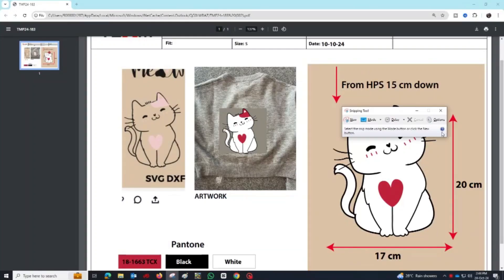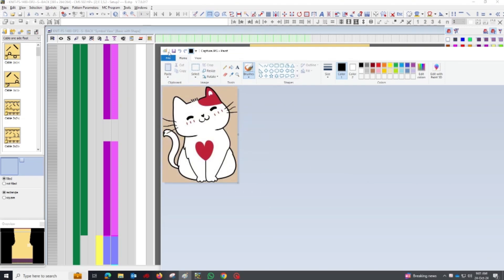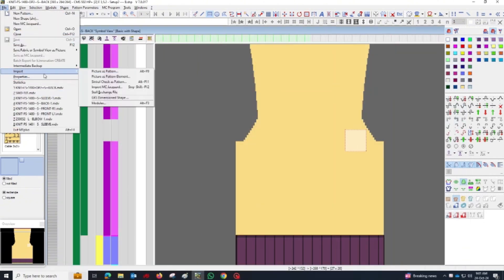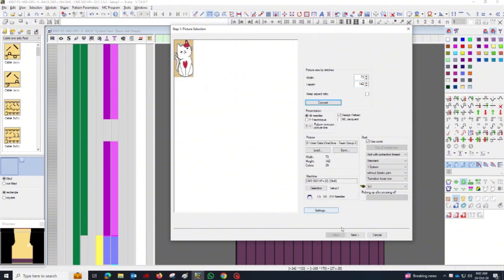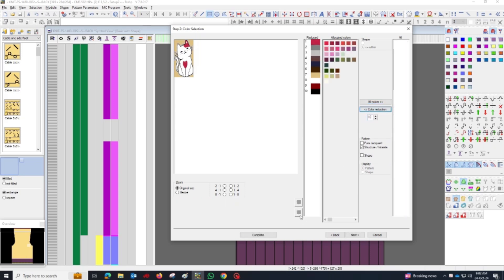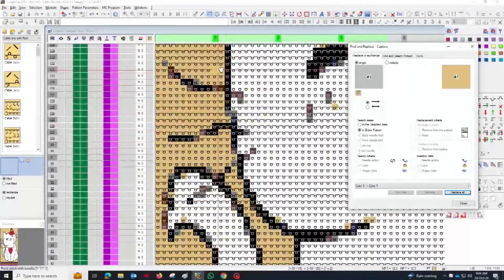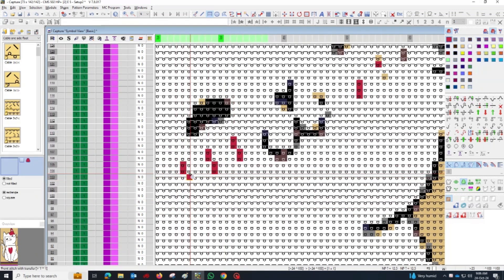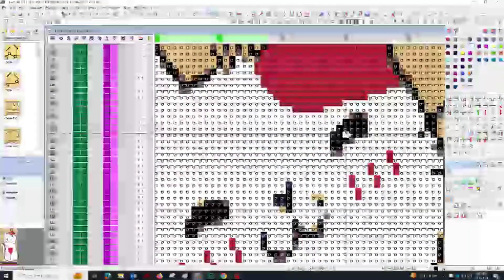How to Create a Jacquard Design from an Image in Stoll M1 Plus For Beginners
Prepare the Image
Start by choosing the image you want to turn into a Jacquard design.
Use the Snipping Tool (or any other screenshot or cropping tool) to crop the portion of the image that will be used for the design
Open the cropped image in Microsoft Paint (or similar software).
In Paint, save the image in BMP format with 256 colors. You can do this by selecting File -Save As -BMP Picture and choosing the 256-color option. Save the image to the desktop for easy access.
Open the Image in M1 Plus
Launch the M1 Plus software and import the BMP image you saved earlier.
In M1 Plus, define the size of your project by specifying the needle count and the course/stitch size (c/s). This step is crucial for ensuring that the design fits the machine’s specifications.
After setting the size, click Next to move forward in the software.
Manage Colors
On the right side of the M1 Plus interface, you'll see a display showing the total number of colors in the image. The software will usually detect all the colors in the BMP file.
Since Jacquard knitting can be complex with too many colors, reduce the number of colors in the design to only 10. This allows for a clearer and more manageable pattern to work with.
Cleaning and Shaping the Image
Begin cleaning the image by simplifying the areas where colors may be too close together, or where the design is unclear. Use the color palette to adjust and blend areas carefully.
Next, you will create a shape using the chosen colors. It’s important to carefully define the pattern or motif that will be featured in your Jacquard design, focusing on clean lines and clear shapes.
After cleaning the image and creating the shape, reduce the design to just three colors to simplify the Jacquard weaving. This makes the knitting process more efficient and keeps the design bold and distinct.
Duplicate and Mirror the Design
Once the front part of the design is complete, drag and copy the entire area to duplicate the pattern.
Go to the back part of the design (the reverse side in the software) and paste the copied design. This ensures that the back of the fabric will mirror or complement the front in the desired way.
After pasting, adjust the colors again to match the new scheme and ensure consistency between the front and back of the fabric.
Final Design Check and Smoothing
Review the design once more, checking for any errors or inconsistencies in the color placement, pattern alignment, or stitch arrangement.
Use the smooth drawing tool to refine any rough edges or pixelated areas in the design. The goal is to make sure the design will knit smoothly on the machine without any issues.
Make sure that all the elements are clean, defined, and ready for application.
Apply Net Jacquard
Highlight the area of the design that you want to apply the 1x1 net Jacquard effect to.
This will create the characteristic Jacquard texture, where alternating stitches form a distinctive, tightly woven pattern.
Once the net Jacquard is applied, review the design one more time to ensure it meets your expectations.
Yarn Carrier Setup and Compression
After finalizing the design, set up the yarn carrier in the M1 Plus software. The yarn carrier settings ensure that the correct yarns are used for the chosen colors and that they are properly aligned during knitting.
Once set, apply the compression tool to optimize the design for production. Compression ensures that the design will knit efficiently, without stretching or distortion, when sent to the knitting machine.
Transfer the Program to a Pen Drive
When the design is ready, save the project file and transfer it to a pen drive. This file will be input into the Jacquard knitting machine for production.
Insert the pen drive into the knitting machine and follow the machine’s instructions to load the design.
Start the Knitting Process
Once the design is uploaded to the machine, run a test to make sure the knitting pattern is correctly aligned and functioning as expected.
After confirming the setup, start the production process and monitor the knitting as it progresses to ensure the final fabric matches the design specifications.